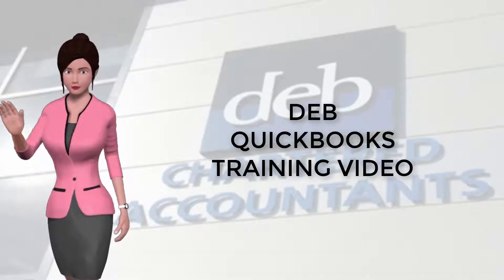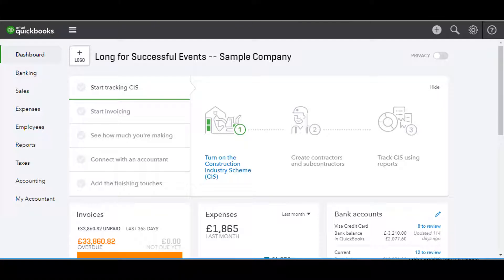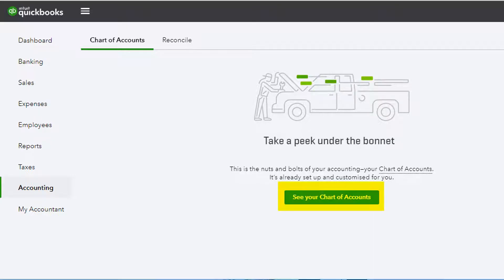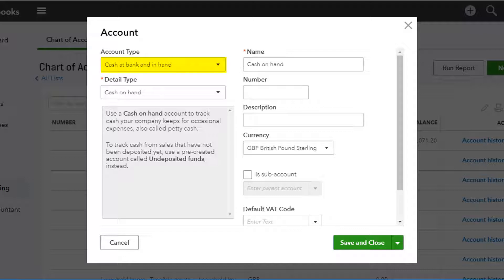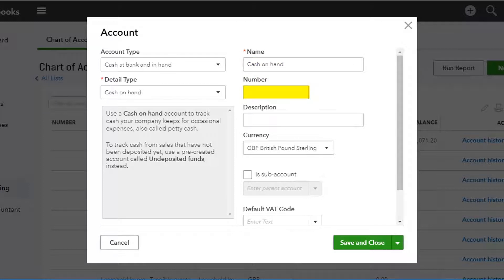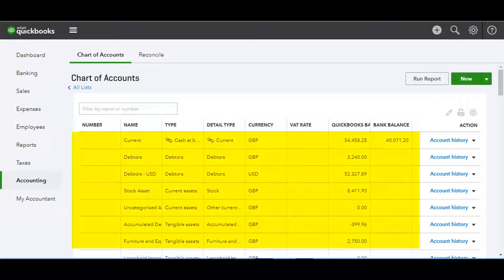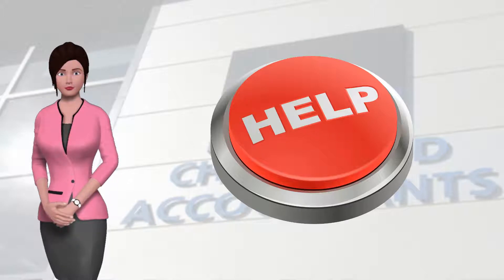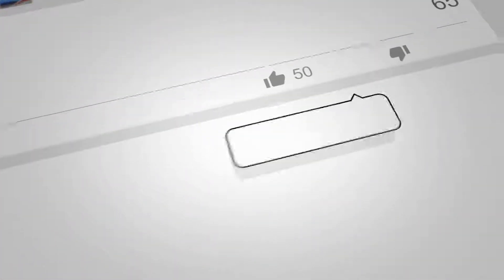QuickBooks - How to create a new accounts code - Barnsley Accountants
This QuickBooks training video shows you how to create a new accounts code.